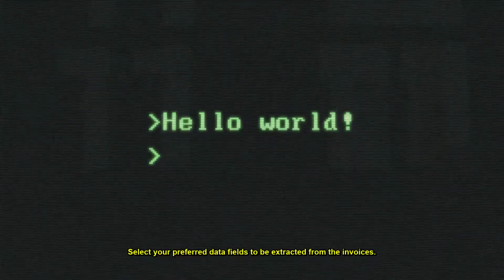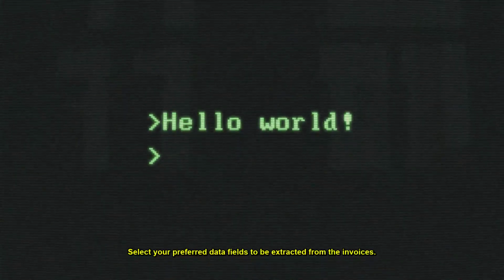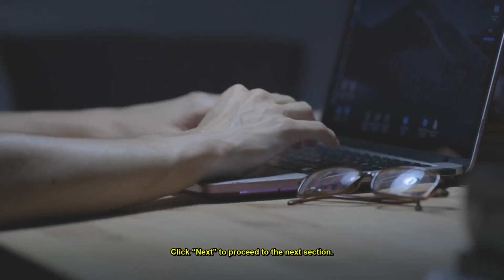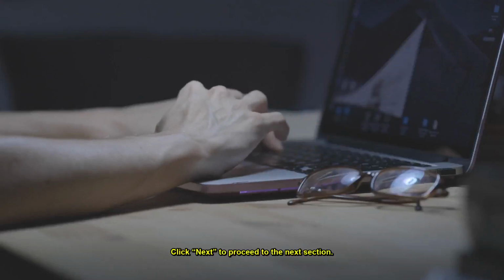How to configure Xero AI for automated invoice data capture - Easy Tutorial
Unlock the power of automation with our easy tutorial on configuring Xero AI for automated invoice data capture! In this video, we'll guide you step-by-step through the setup process, helping you streamline your invoicing workflow and save valuable time. Perfect for small business owners and accounting professionals, this tutorial will ensure you harness Xero's AI capabilities effectively.